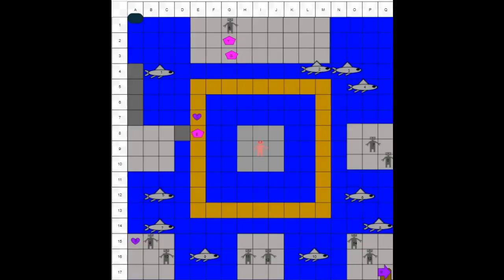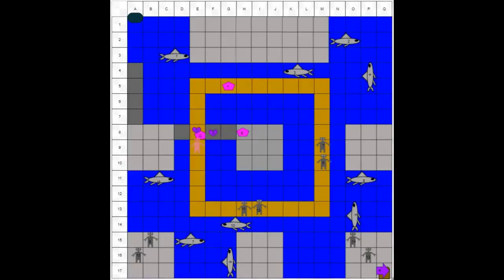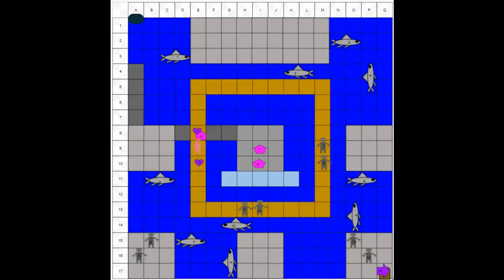[Enter the Dungeon: A Brotherly Pudcast] EP 88: The Shark Chamber Pt2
Our heroes are finally battling for the Water Gem. Earthmover is building bridges, while Earthmover is throwing down the undead. How will the Shield Guardian respond? Find out now!